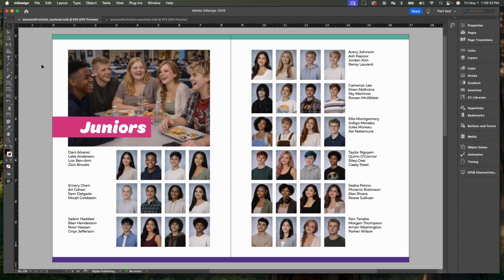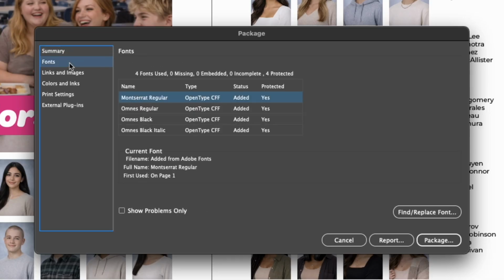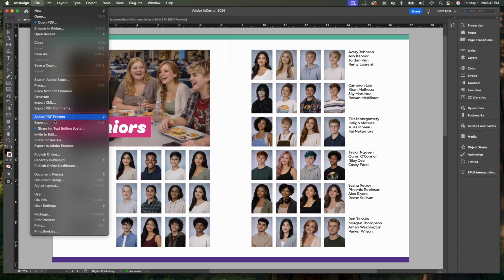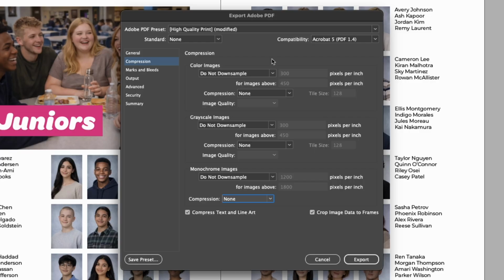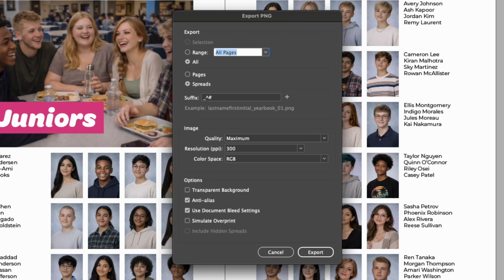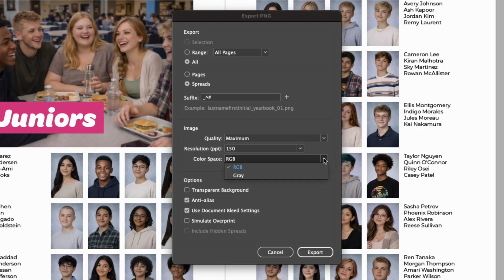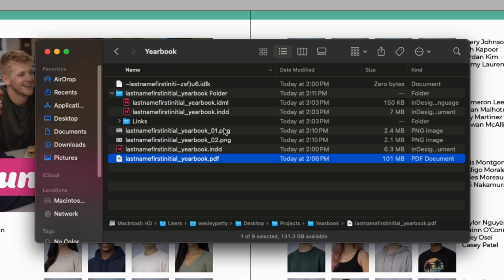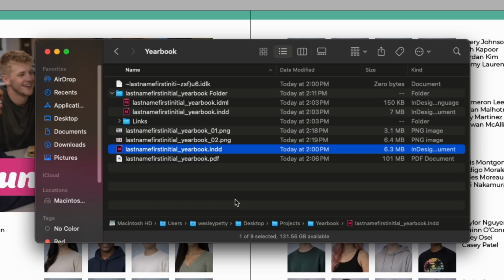Quick Tips (InDesign) Saving & Exporting File Types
How to use Save As, Package, and Export for various file types in Adobe InDesign.